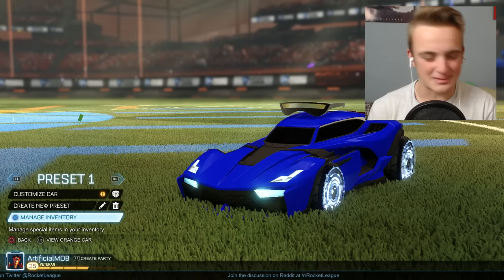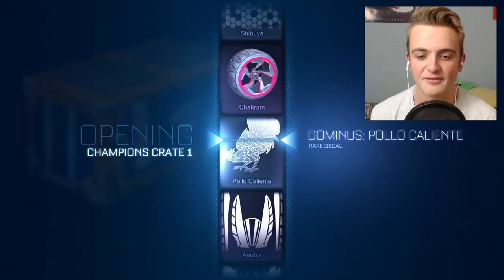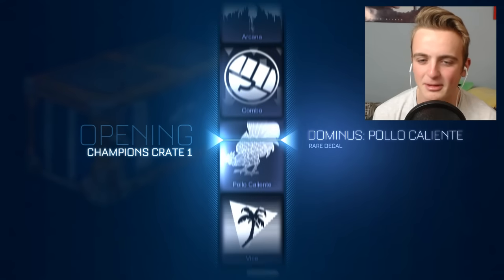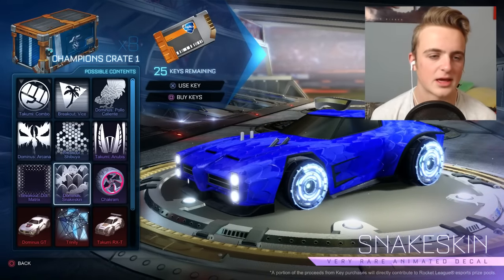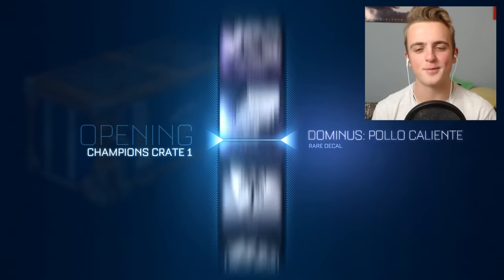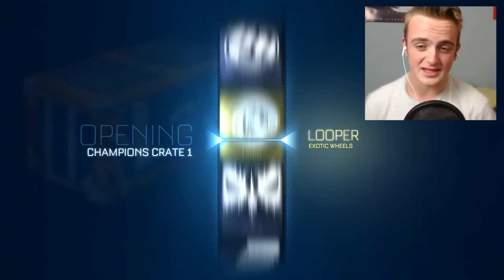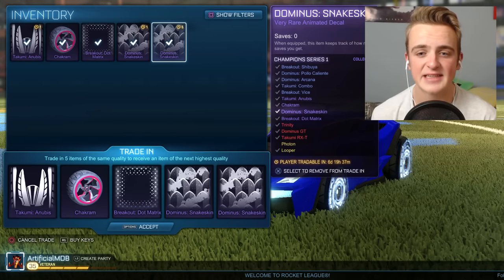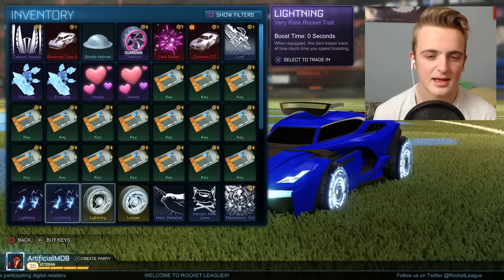MY SECOND MYSTERY UNIVERSAL DECAL IN A CRATE!!! | Rocket League Crate Opening